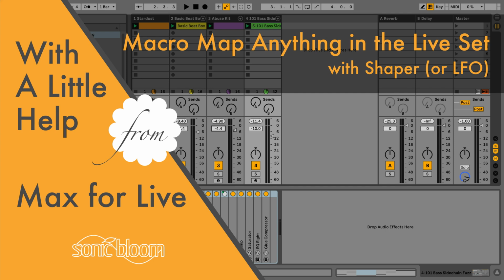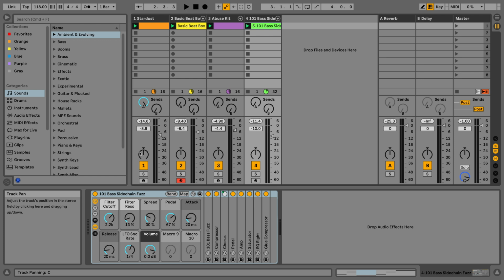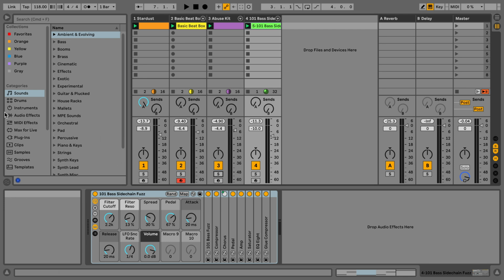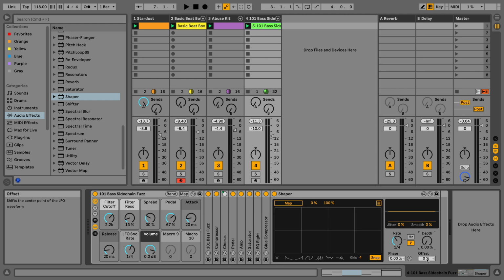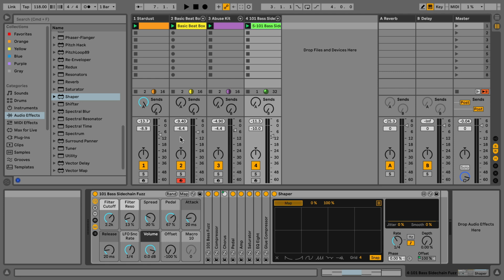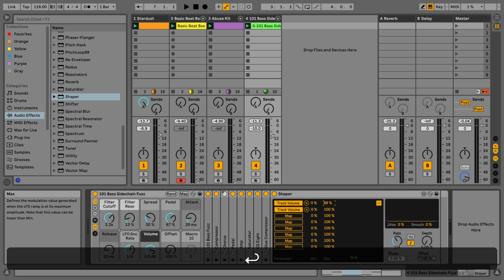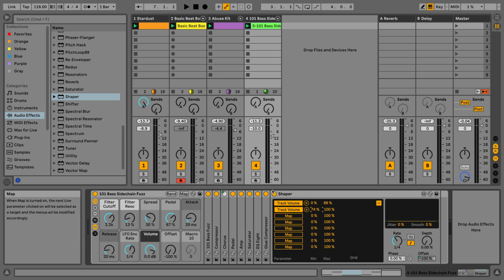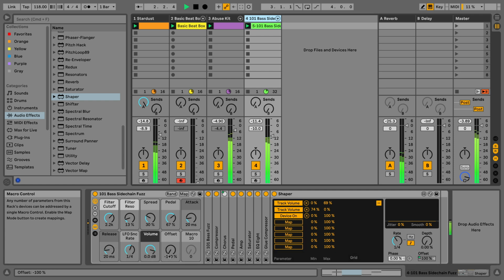Macro Map Anything in the Live Set with Ableton's Shaper - With a Little Help from Max for Live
Racks are great in Ableton Live, because you can map parameters you want quick access to. Normally this only works with parameters in the Live Set though. Utilising Ableton's Shaper Max for Live device it becomes possible to map anything within the Live Set to a macro in an Instrument Rack, Drum Rack, MIDI Effect Rack or Audio Effect Rack. Additionally you can map up to 8 parameters from anywhere in the Live Set to a rack's macro. This way you can make changes on the fly and conviently from one rack. Perfect for live performances or when you prefer jamming your music productions live.

❥ Madeleine